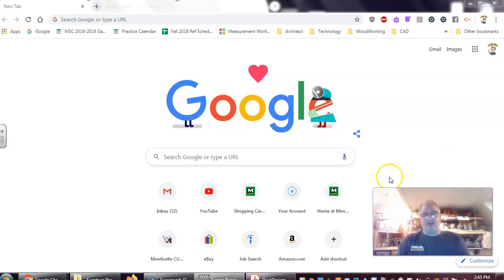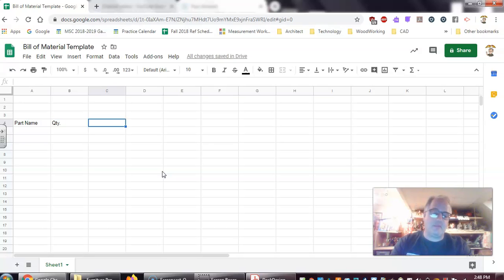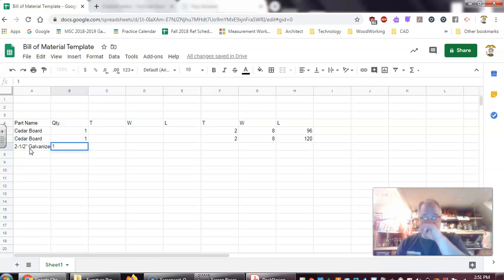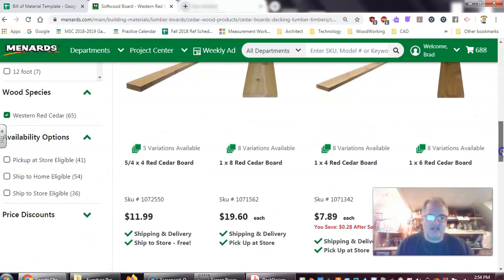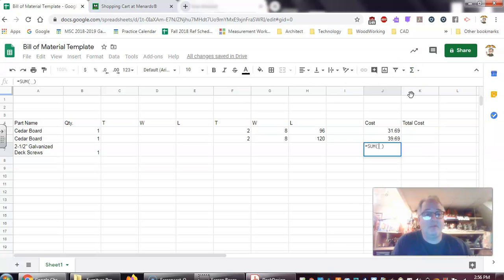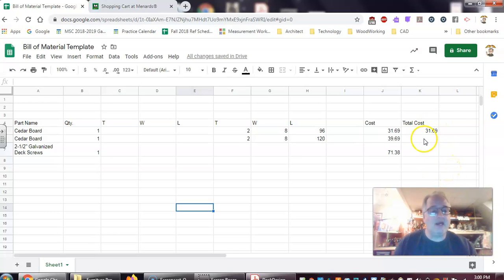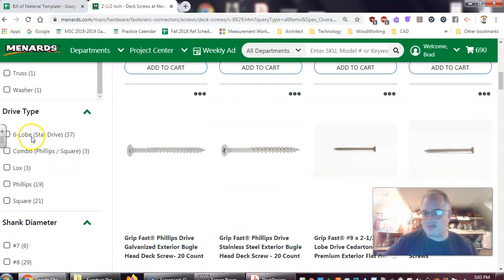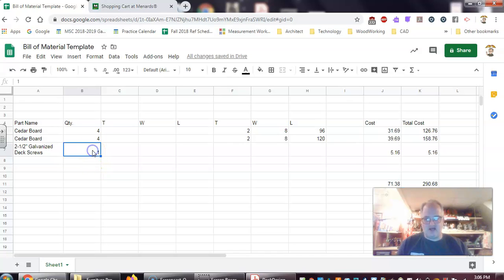Google Spreadsheets for project cost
This video will show you how to set up a spread sheet and use it to calculate your material costs for your chair design.